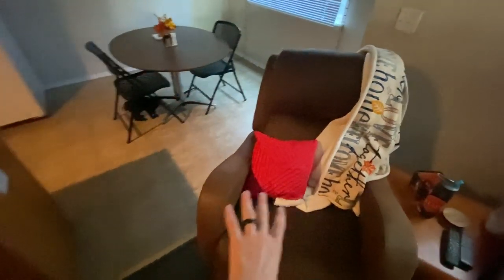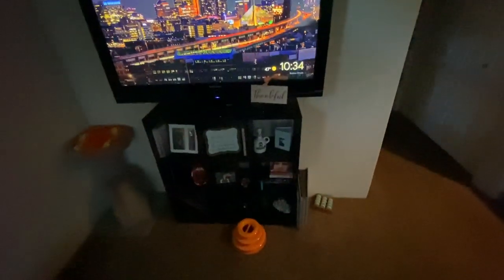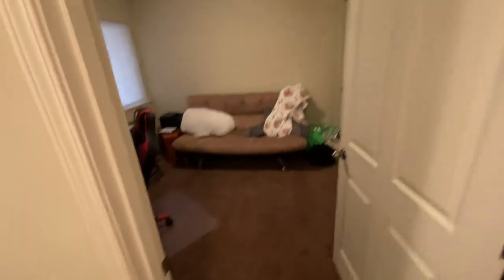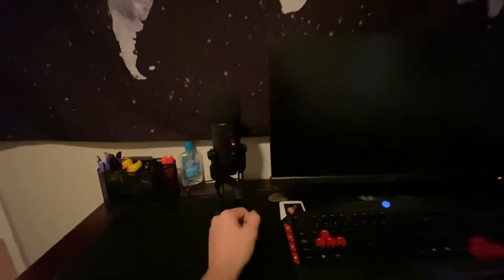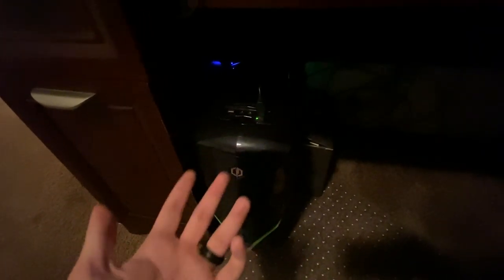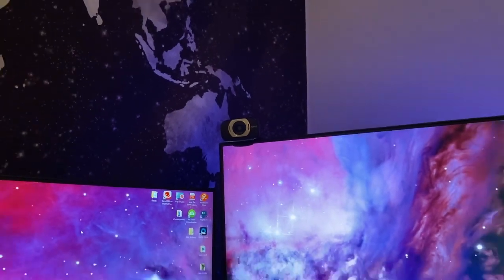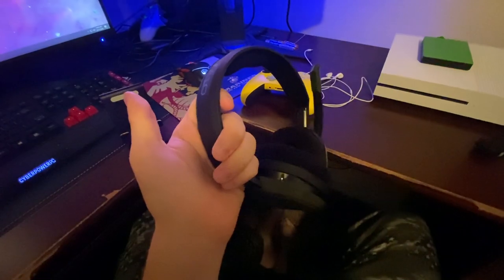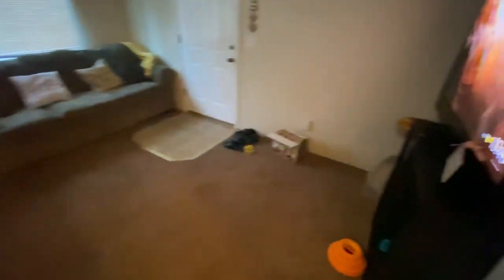NEW APARTMENT TOUR + GAMING SETUP!!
I have been doing this since 2013 and I am hoping for a big break soon! I love you!

PC Spec:

Manufacturer: CyberPowerPC

Processor: AMD FX(tm)-6300 six-Core Processor     3.50 GHz

System Typer" 64-bit Operating system, x64-based processor